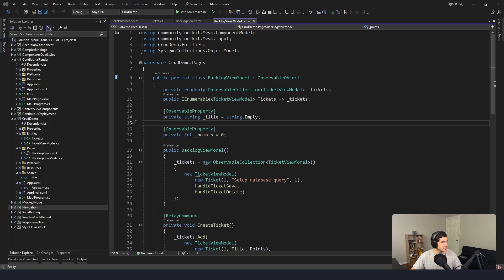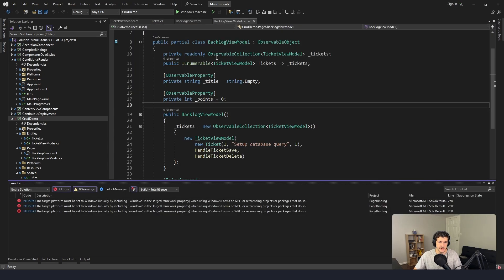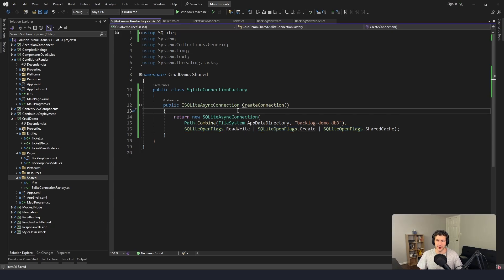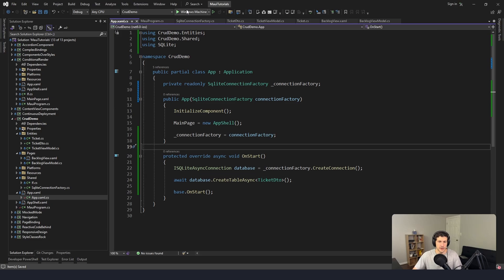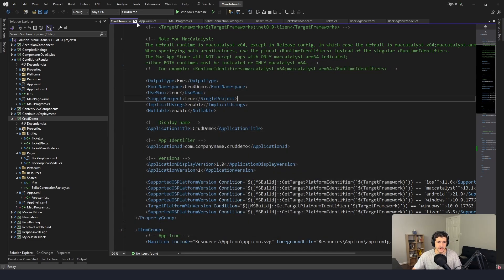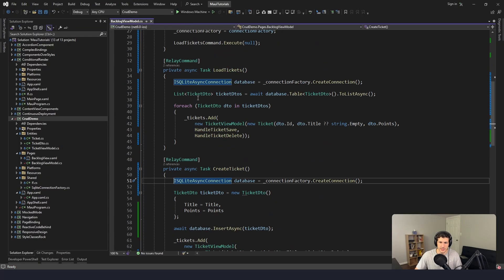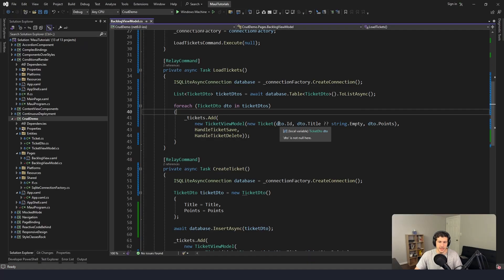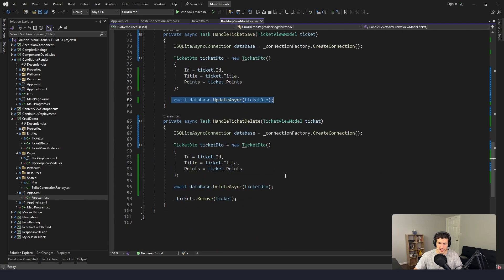Connect Your .NET MAUI Application to a Database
Learn how to connect your .NET MAUI application to a SQLite database!

🕗 Timestamps:
0:00 - Introduction
1:12 - Install Packages
1:58 - Create DTOs
3:36 - Connect to Database
5:56 - Initialize Tables
8:41 - Reading and Creating Data
14:12 - Updating and Deleting Data
17:22 - Summary